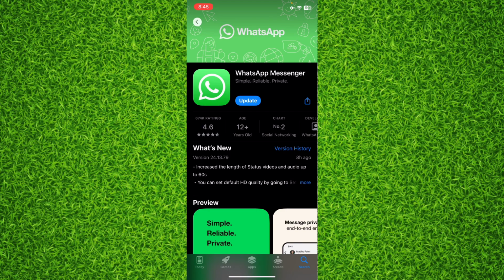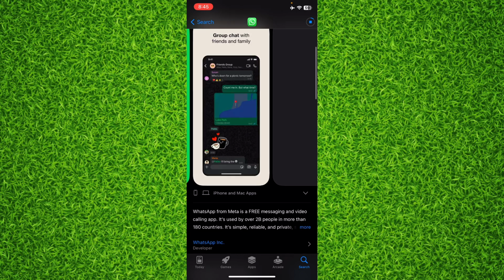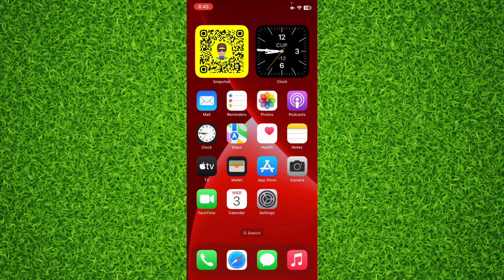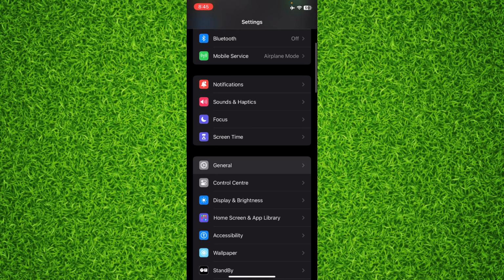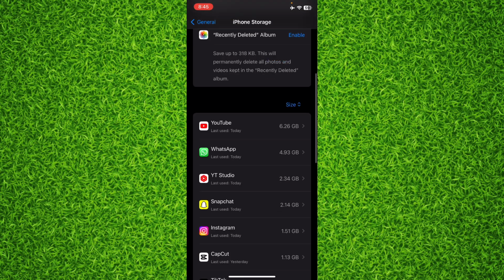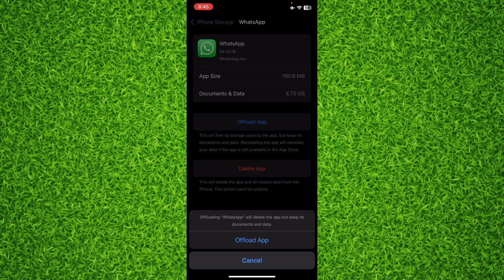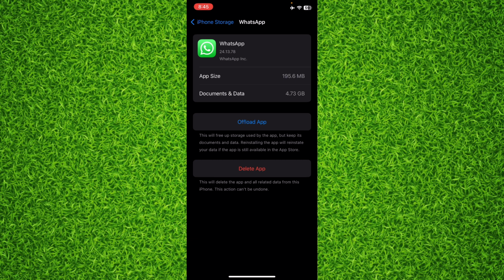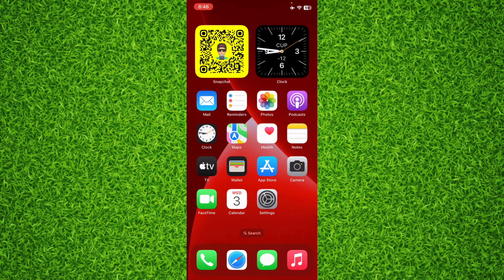How to Fix Whatsapp not Working in 2024 (iphone & Android) - FIXED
Having trouble with WhatsApp on your phone? In this video, I'll guide you through troubleshooting steps to fix WhatsApp not working issues in 2024, whether you're using an iPhone or an Android device. From connectivity issues to app crashes, we'll cover common problems and their solutions to get your WhatsApp up and running smoothly again!